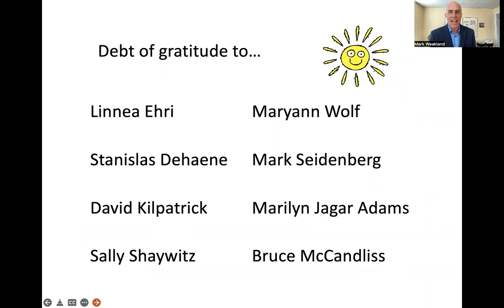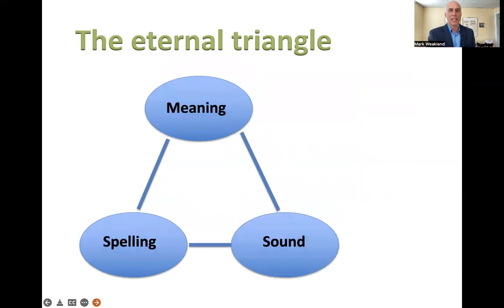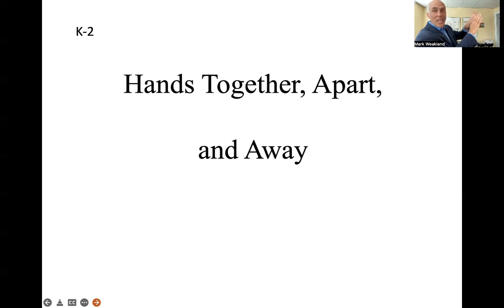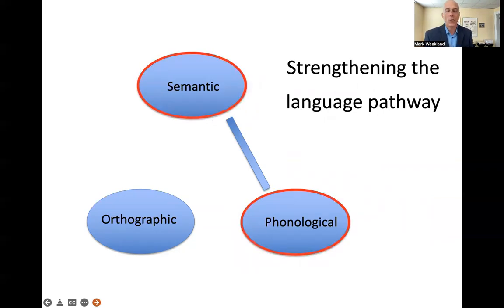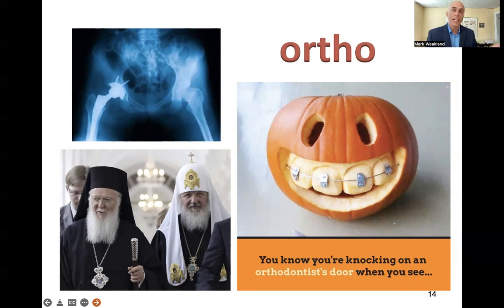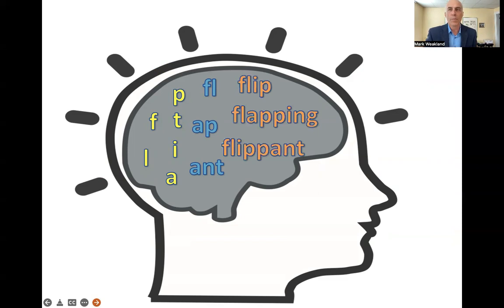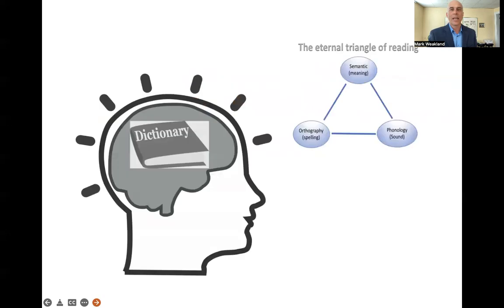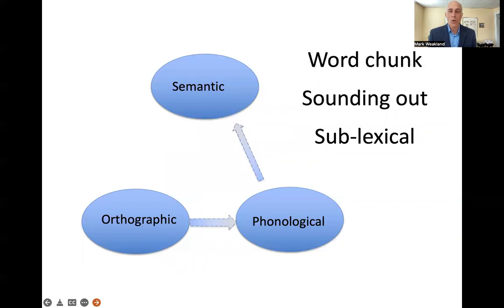The Eternal Triangle: The Science of How Reading Arises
The ability to read comes about because skillful and knowledgeable teachers (and sometimes parents!) wire together dispersed processing areas in the brain to create a reading circuit. Dr. Mark Seidenberg calls this neurobiological reading circuit The Eternal Triangle. This video unpacks this reading circuit, naming and explaining the three processing areas are and showing how they act in tandem to give rise to reading!